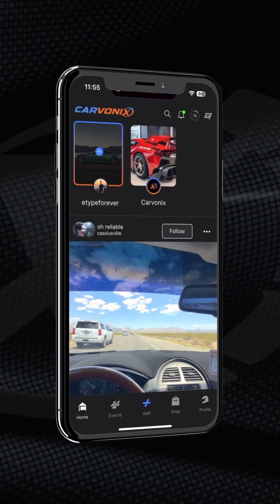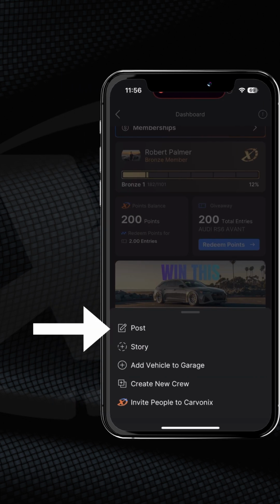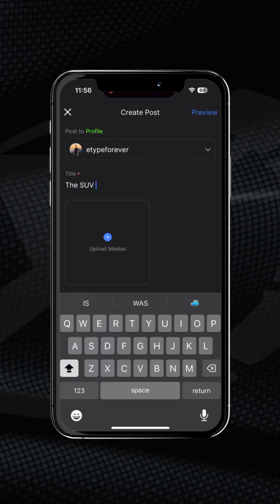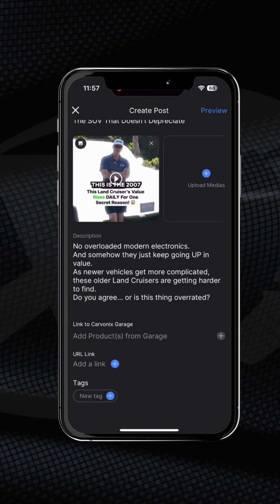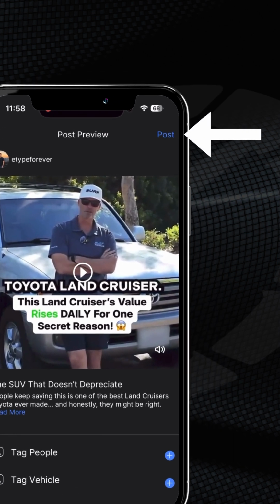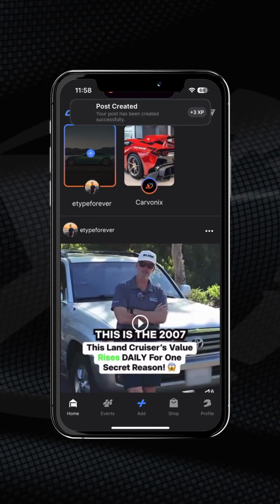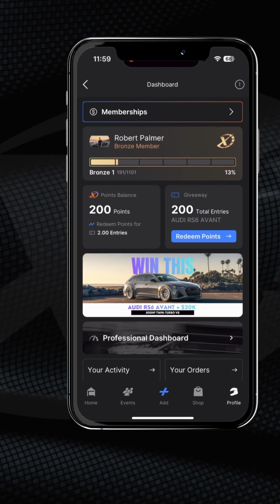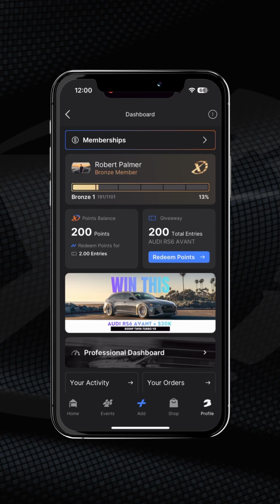Carvonix Tutorial: How To Post To The Feed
In this tutorial, we’ll show you how to create and share a post to the Carvonix feed.

Posting to the feed is one of the best ways to share your build journey, connect with other enthusiasts, and become part of the Carvonix community.

In this video, you’ll learn how to:
• Create a new post
• Upload photos and content
• Share updates about your build
• Engage with the community
• Start building your presence inside the app

Whether you’re showing off a new mod, sharing progress on your project, or posting photos from a car meet — the Carvonix feed is where the community comes together.

More Carvonix tutorials coming soon.